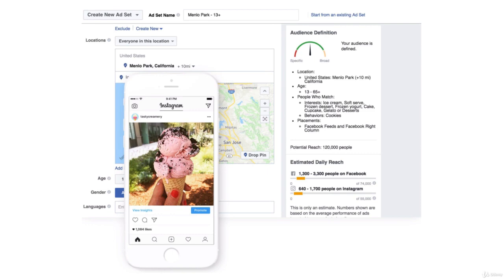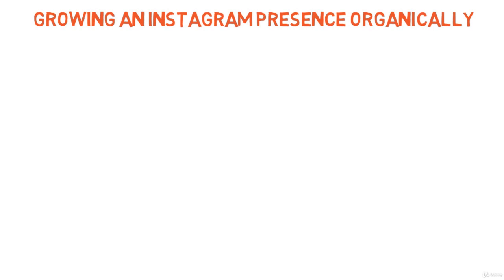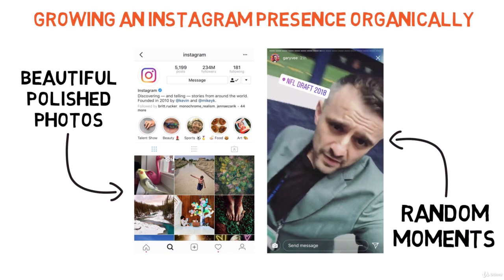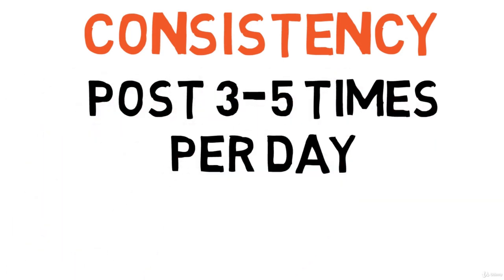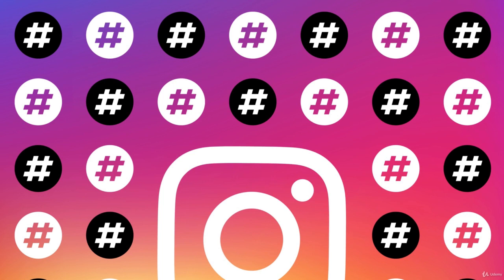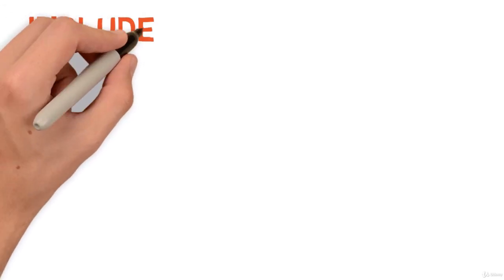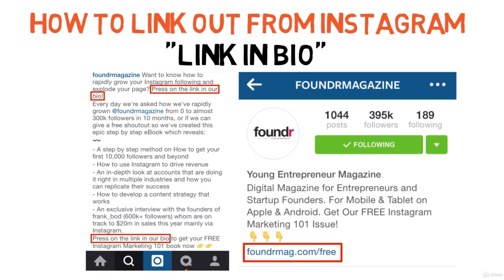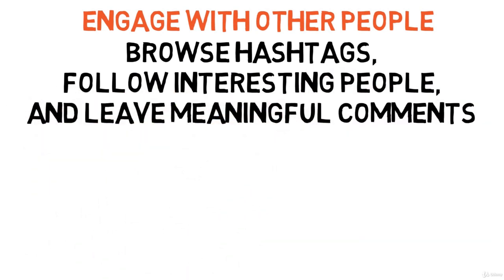3 Marketing On Instagram